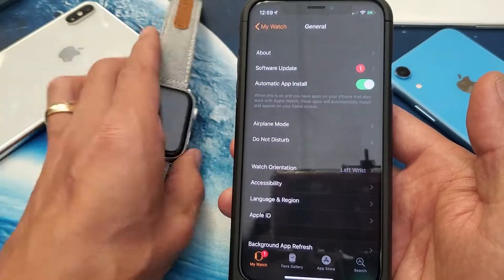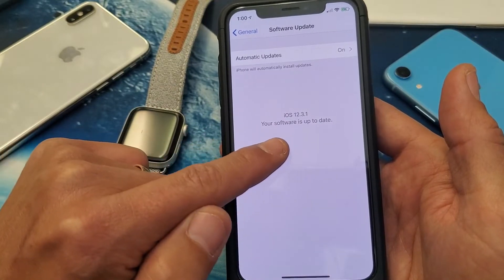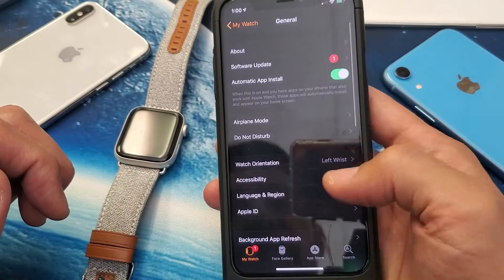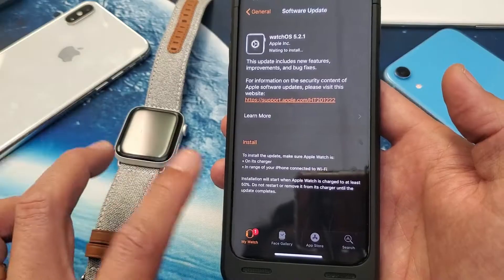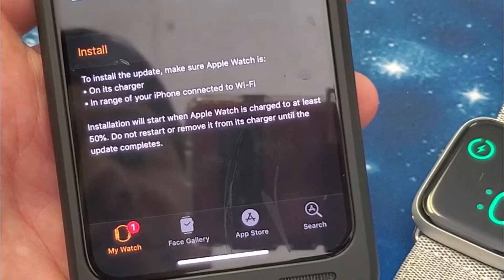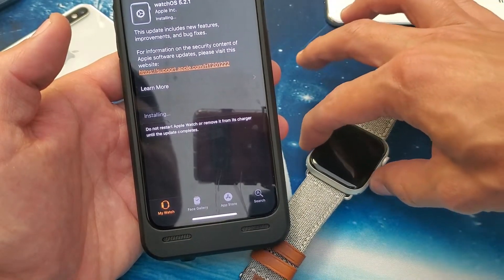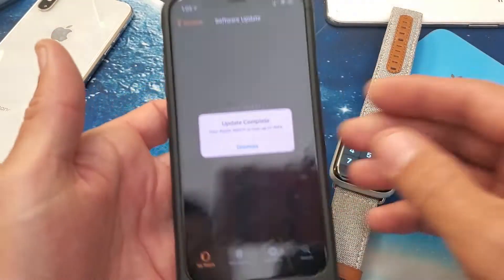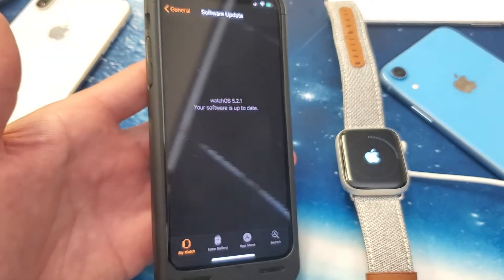Apple Watches: How to Update Software Version Properly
I show you how to update software version (firmware) on the Apple Watches. This goes for all series 1, 2, 3, and 4. Hope this helps.